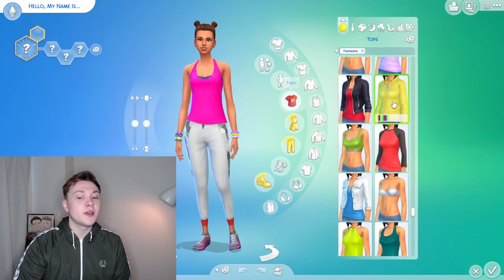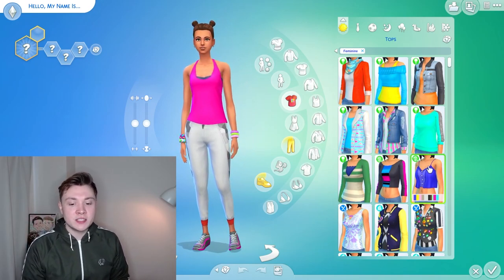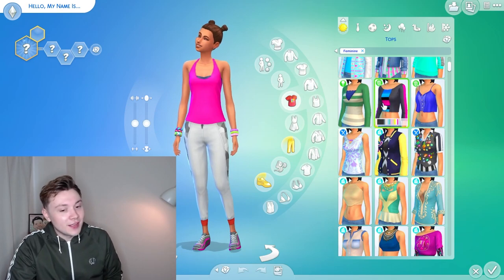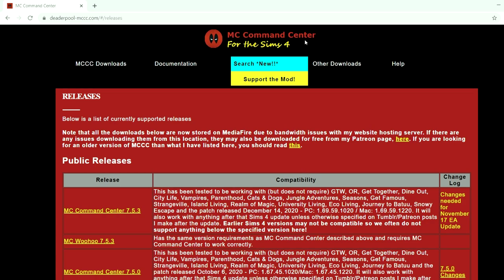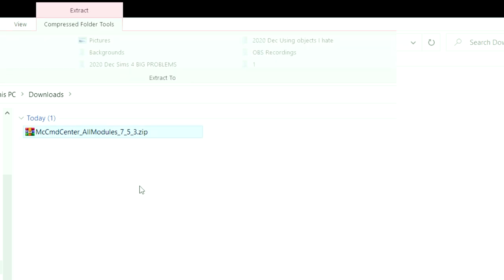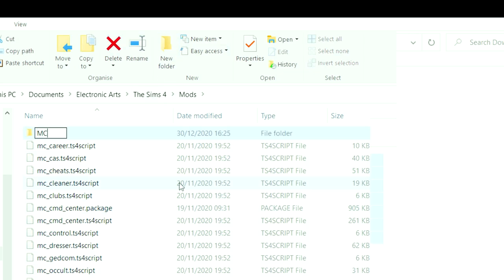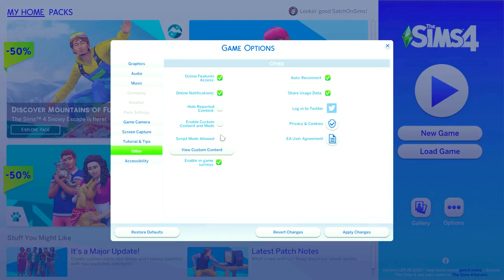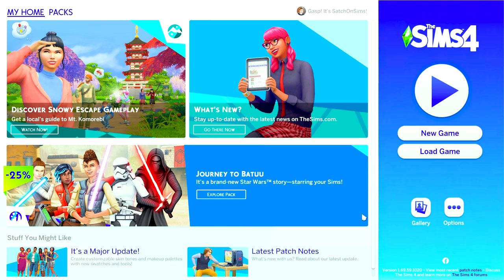ESSENTIAL MODS for The Sims 4 in 2021 [Plus Installation Tutorial]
These are the most important mods you need for your Sims 4 game to have the most enjoyable experience in-game!

These mods are the best for more realistic and high quality gameplay. After going over the list of mods, I've given a simple tutorial on how to install them.

Second to that, if you have any suggestions about other quality of life mods in The Sims 4 then let everyone know in the comments section so we can check them out too!

○ The Sims 4 Gallery - SatchOnSims

🔴MY CHEAP SETUP:🔴
○ Gaming Laptop
When I first started YouTube I didn't have much money so I starting making videos with this set up. Some of the equipment still serves me well to this day! Look into these if you want to make videos on a budget with no worries :)!

Links for each of the mods can be found below (links posted on 30/12/2020, they may change in the future):

Timestamps:

Introduction: (0:00)
Simulation Lag Mod: (00:31)
MC Command Centre: (02:30)
Eat and Drink Faster Mod: (04:29)
More Columns in Create-A-Sim: (05:30)
Mod Installation Guide: (07:13)
ummmm: (10:57)